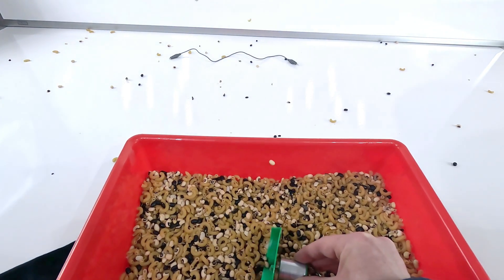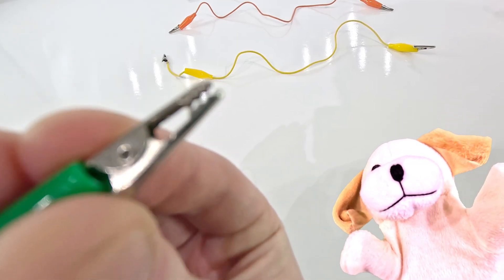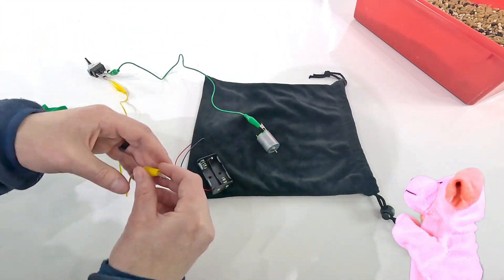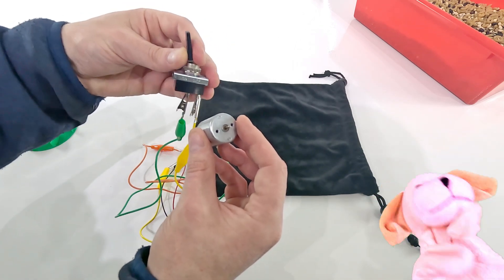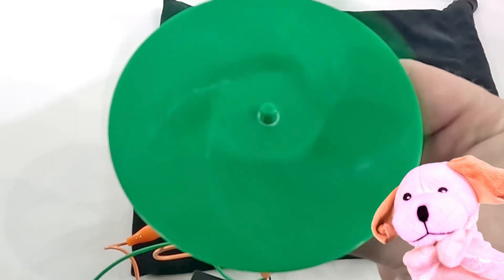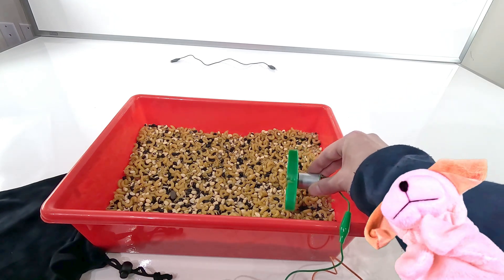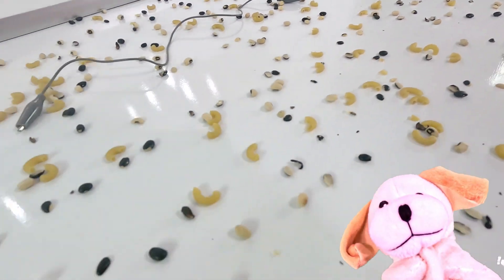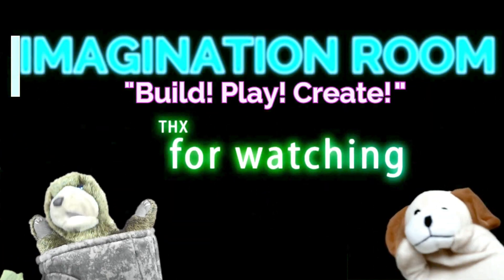Our Spinning Motor Sprays Beans Everywhere! (Learn Circuits!)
Excite Dog and Imaginary Dave use a Hobby Motor to build an electric circuit. What do they use it for? To spray beans everywhere and make a gigantic mess, of course!